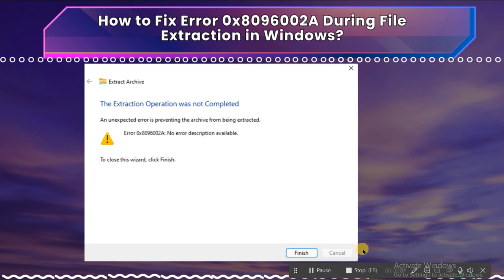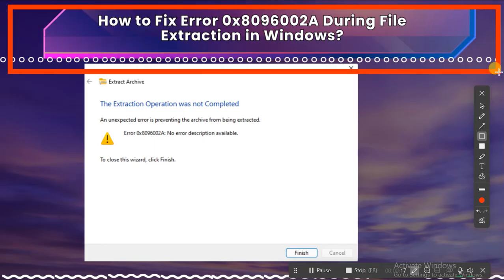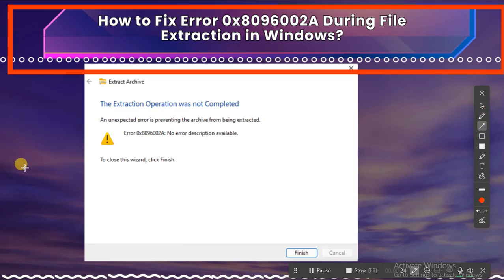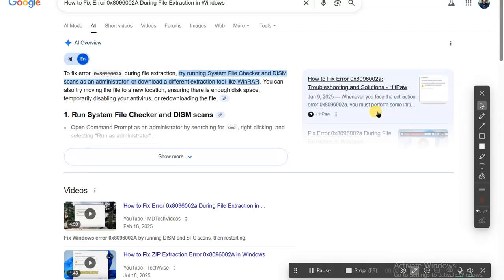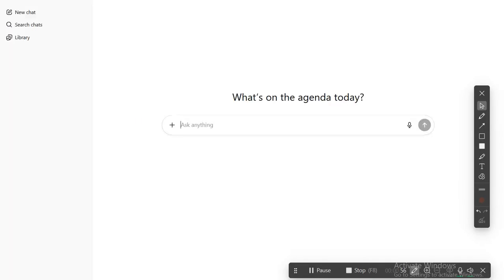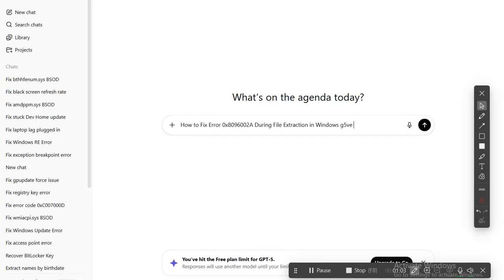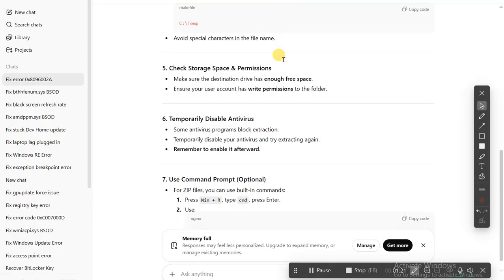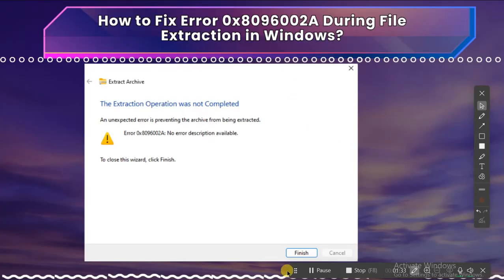How to Fix Error 0x8096002A During File Extraction in Windows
Are you encountering the frustrating error 0x8096002A while extracting files on your Windows PC? This detailed guide shows you how to fix the file extraction error 0x8096002A and ensures your files are extracted smoothly without interruptions. Whether your extraction process fails, stops unexpectedly, or displays the 0x8096002A error code, we provide step‑by‑step troubleshooting methods, including checking file integrity, scanning for system errors, updating Windows, adjusting permissions, and using reliable extraction tools. Follow these practical steps to fix file extraction problems and prevent the 0x8096002A error from recurring.

Learn the best solutions such as verifying archive files, running System File Checker (SFC), repairing corrupted files, freeing up disk space, running extraction programs as administrator, and using alternative file extraction software. If the 0x8096002A error interrupts your workflow, this guide gives clear instructions to resolve it quickly. Restore seamless file extraction, protect your important data, and keep your Windows system running efficiently.

**Topics Covered:**
Error 0x8096002A during file extraction, fix Windows file extraction error, resolve 0x8096002A error code, Windows extraction problem solution, file extraction failure fix, troubleshoot extraction issues, repair corrupted archive files, SFC scan for Windows errors, check file integrity, extraction permissions fix, alternative file extraction tools, prevent file extraction errors, recover partially extracted files, fix Windows archive error, step-by-step file extraction guide, Windows extraction troubleshooting tips, 0x8096002A error solution, smooth file extraction on Windows, best extraction error fixes.